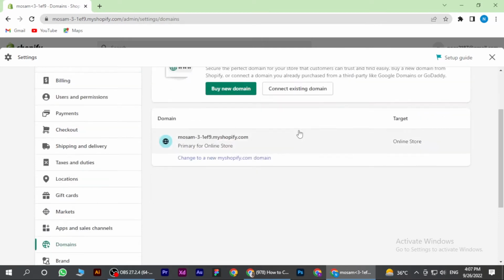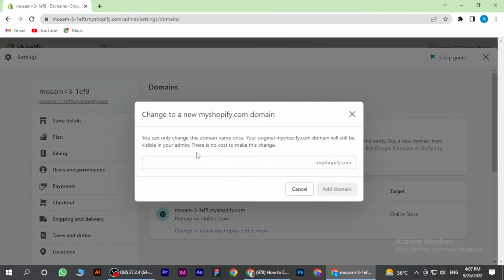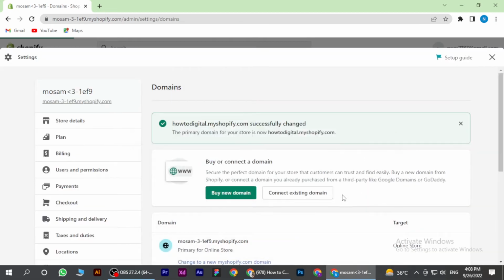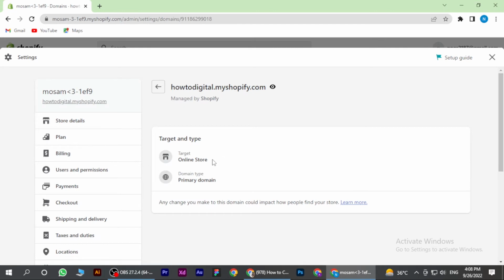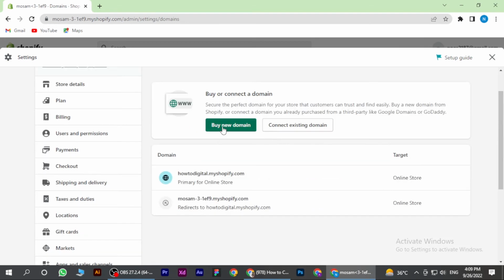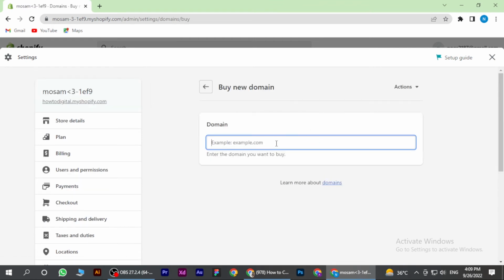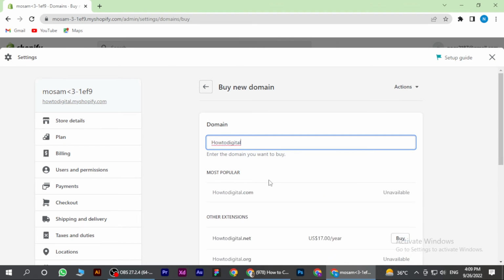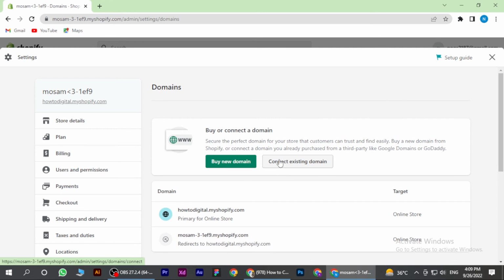How to Change Shopify Store URL (2025)